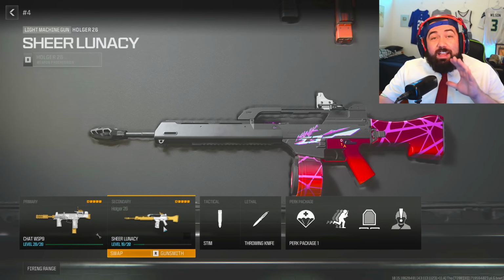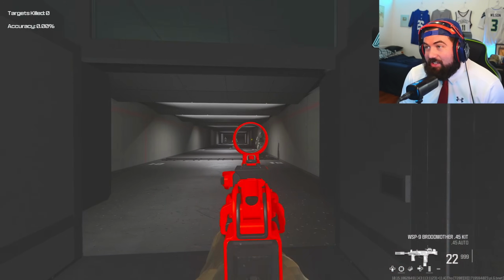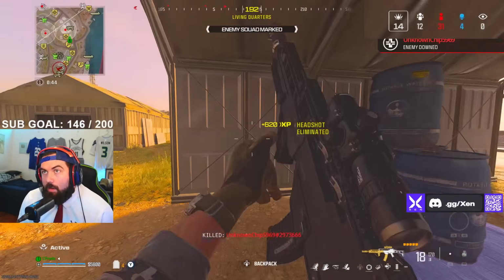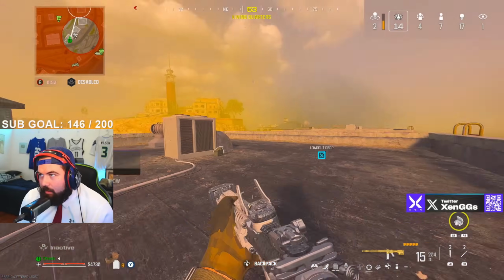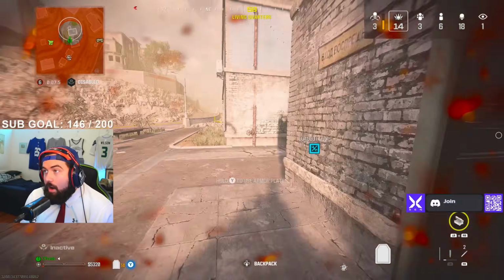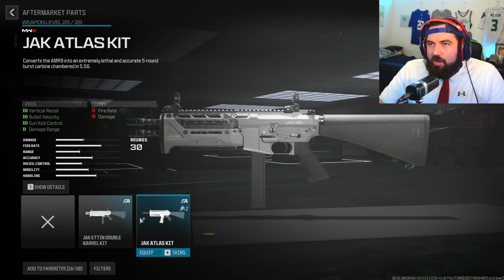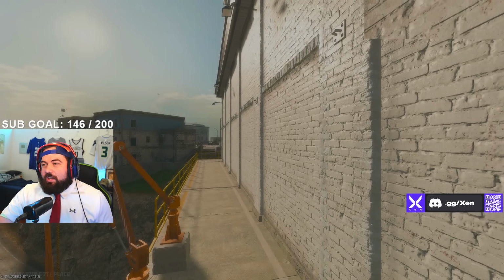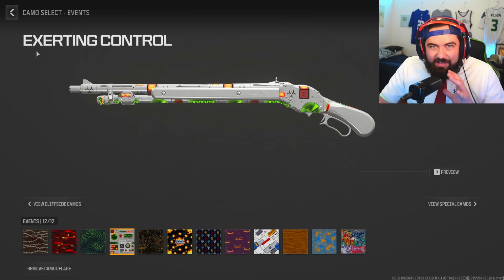I Tried Every CURSED Conversion Kit on Rebirth Island...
Ladies and gentlemen, bots and sweats: Welcome back to the channel! CPreds is "Rebirth Teacher" and the Call of Duty content lead for Xen Gaming. He posts daily shorts & videos about loadouts, challenges, and gameplay on Rebirth Island & Call of Duty Warzone.

⭐ Connect with CPreds on all his socials!
Main YouTube:    / cpreds
Second Channel:    / cpreds2
Facebook Gaming:   / cpredsgaming